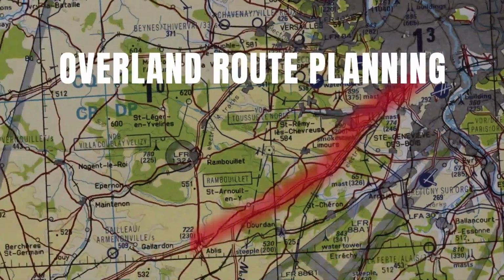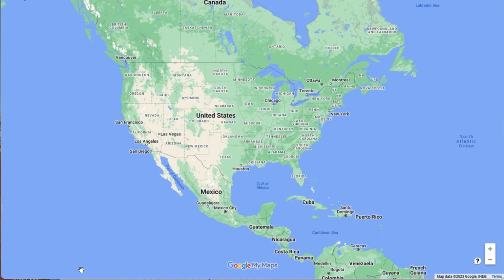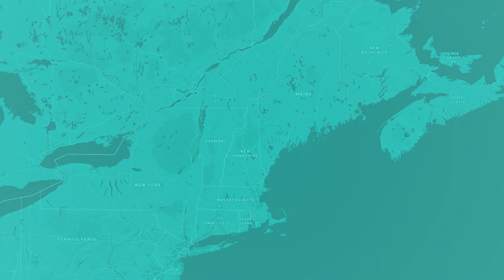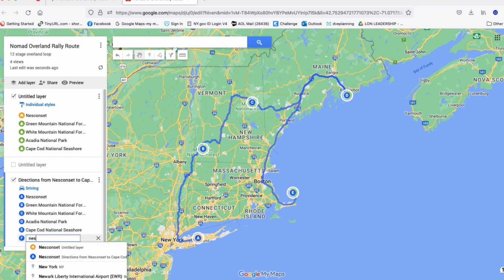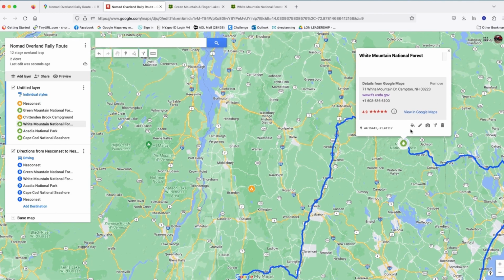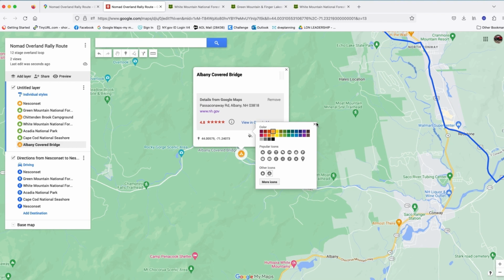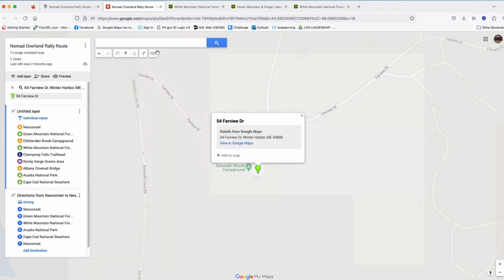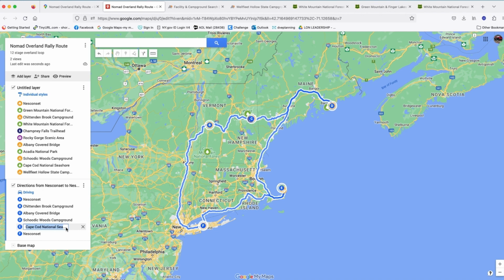Route Planning: Part 1 - The Big Picture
Route planning basics. A walk though of how to use Google Maps to plan a complex multi-leg overland journey. Part One of Three tutorials on route planning for the Nomad Overland Rally.
To learn more about the Nomad Overland Rally & Register to participate